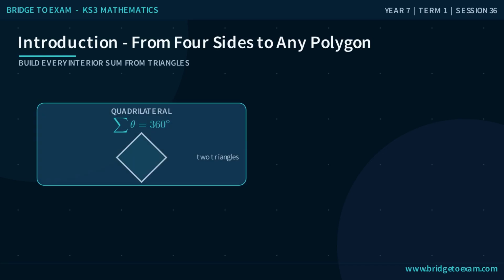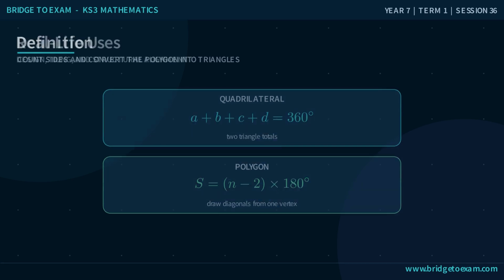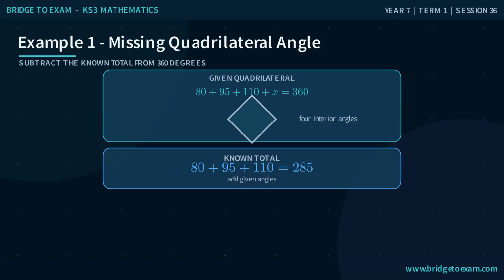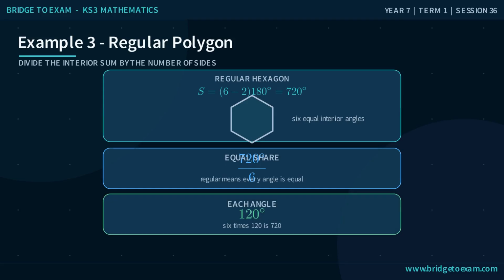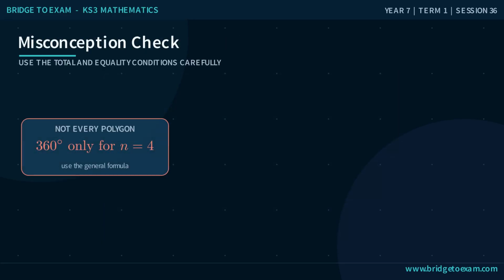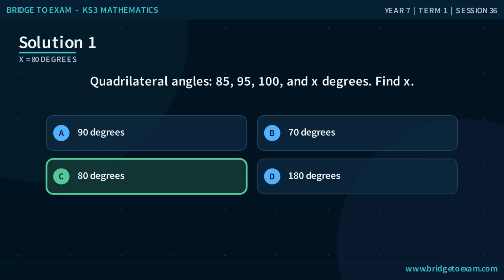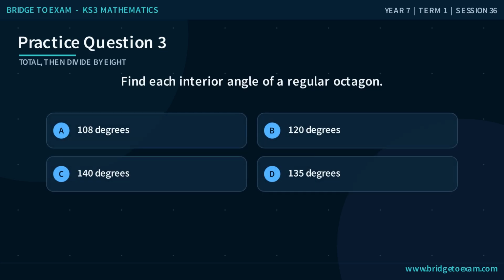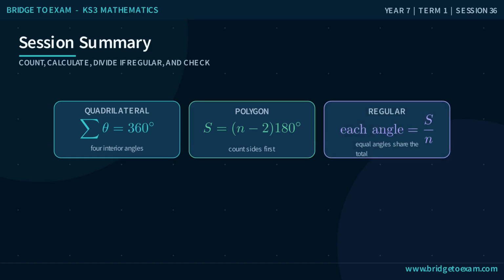Angles in Triangles | Year 7 Maths | Session 35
"Explore angles in triangles in this clear Year 7 Maths lesson for KS3 students. Session 35 explains the key ideas through friendly teaching, animated visual examples and complete step-by-step solutions.

What you will learn:
• Apply the fact that the interior angles of a triangle sum to 180°.
• Find a missing angle in a triangle, including using algebra.
• Find the base angles of an isosceles triangle.